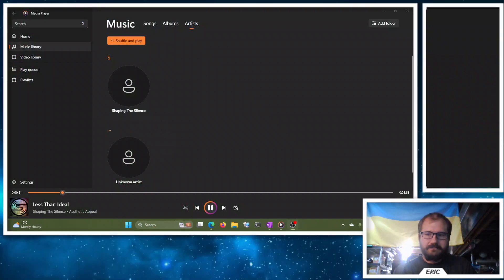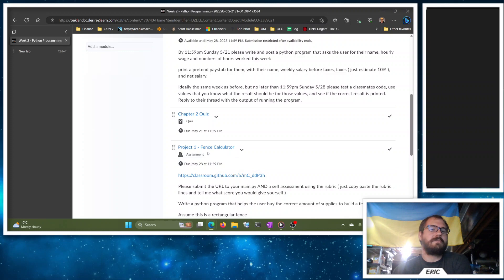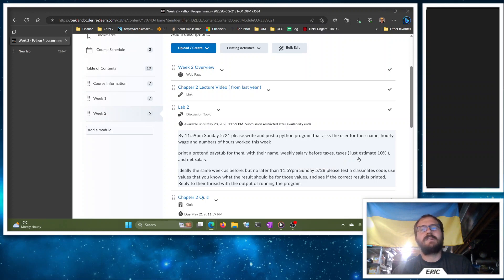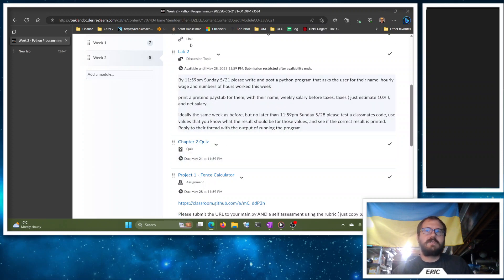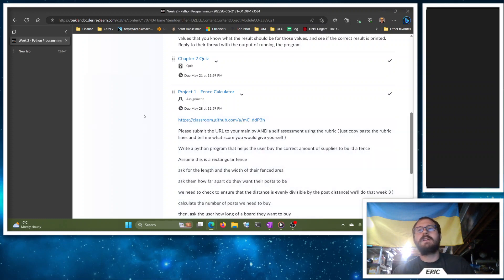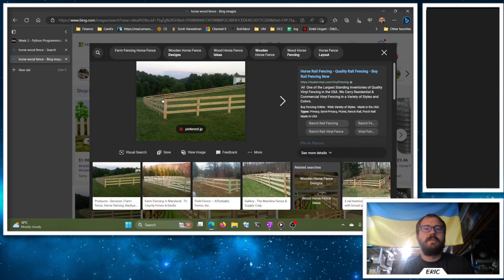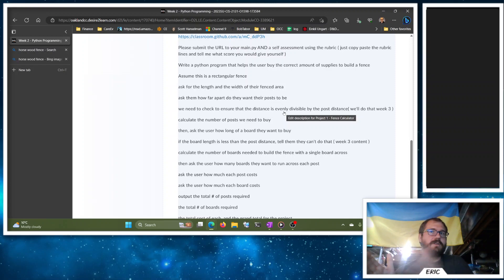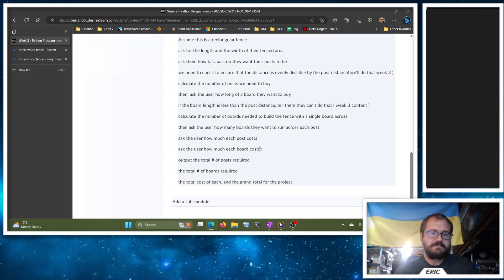CIS 2131 - Python Programming - Week 2 Overview - Summer 2023